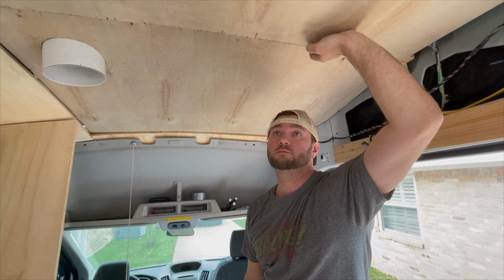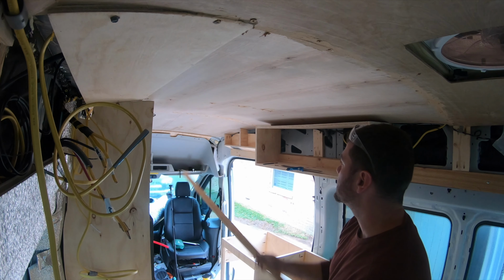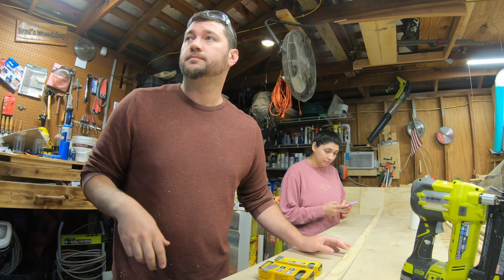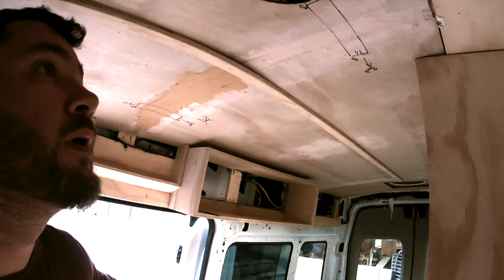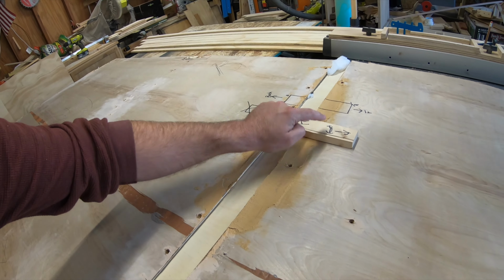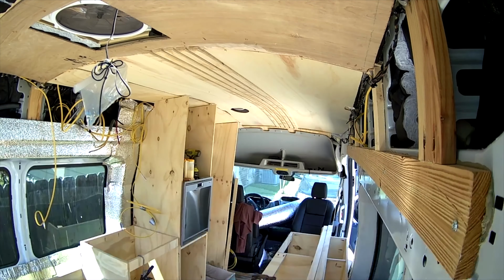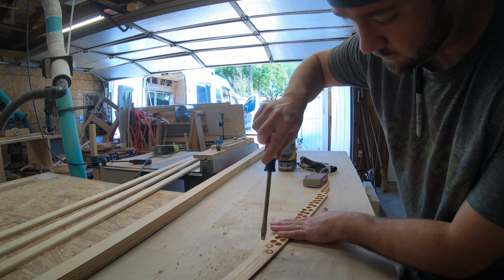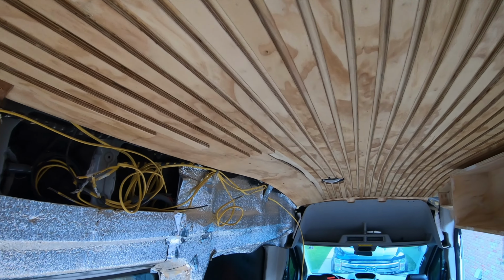Installing Decorative Wood Slat Ceiling in our 2019 Ford Transit Travel Van, Beans Traveling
In this video I make a huge mistake in installing our decorative wood ceiling slats. Yes in the end everything look amazing and is fine but boy did that hurt.

?sub_confirmation=1

ITEMS FOR THE VAN
     Ryobi P601 One+ 18-Volt Lithium Ion Cordless Fixed Base Trim Router with Tool Free Depth Adjustment
     Ryobi A25RS41 4-Piece Roundover Router Bit Set
     Ryobi A9FS8R1 8-Piece X-Wing Forstner Bit Set for Woodworking
     3 Piece Tapered Plug Cutter Set
     DEFT Clear Wood Finish

00:00 Intro
01:42 Cutting & routing slats
02:36 How to fasten
03:00 Installing first slat
04:12 Huge Failure
05:25 Removal
06:00 The fix
07:40 Testing and install new panel  and slats
09:25 Tool Highlight
10:45 Sand and finishing
12:06 The End